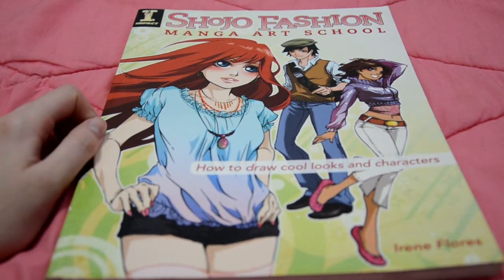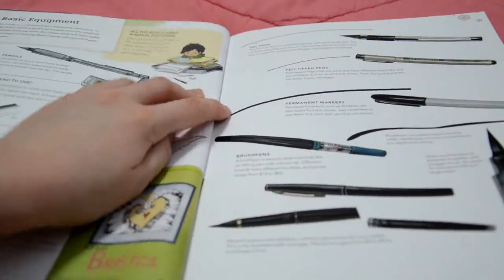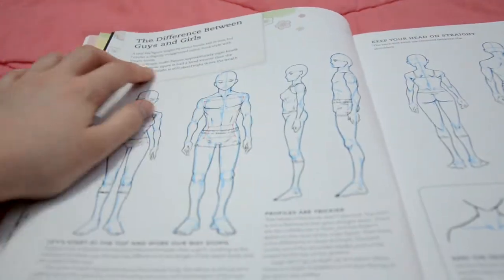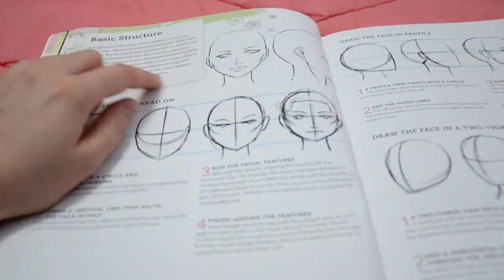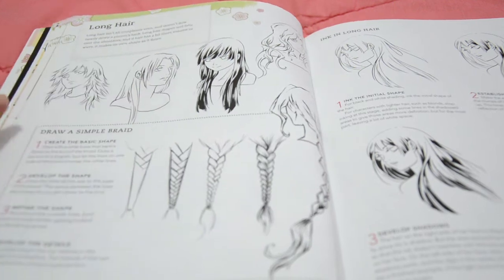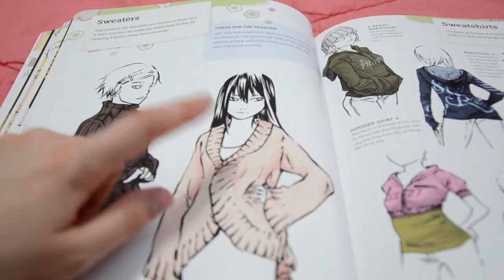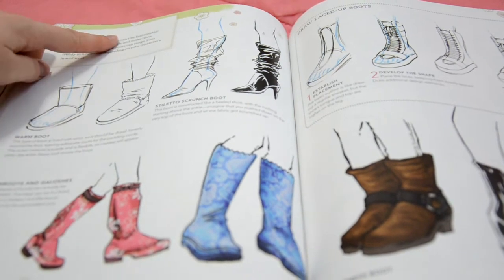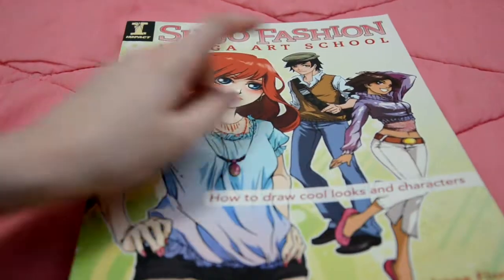magazine flipthrough #11 | asmr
Hey! I decided to give instagram and twitter a try! Links below for those sites: